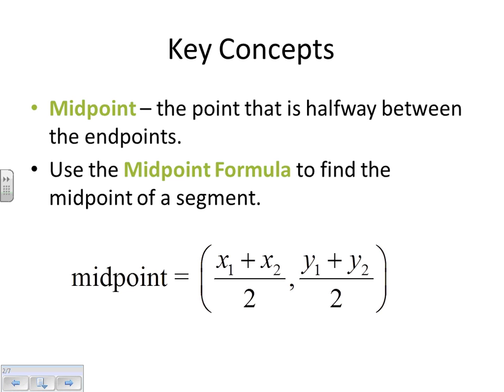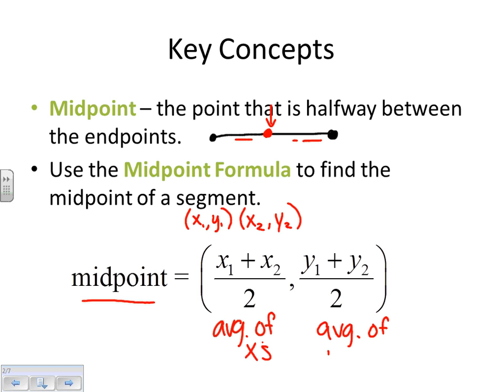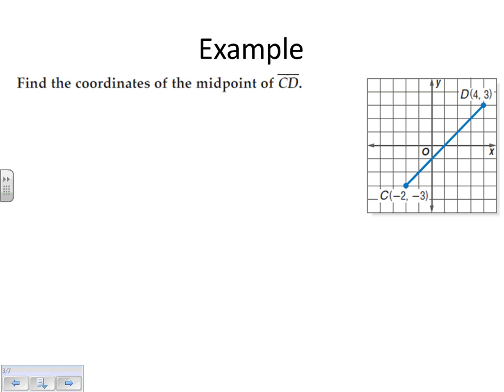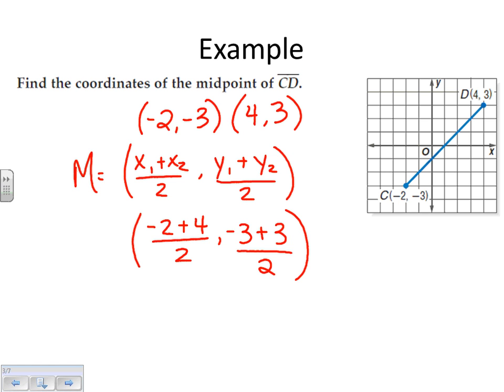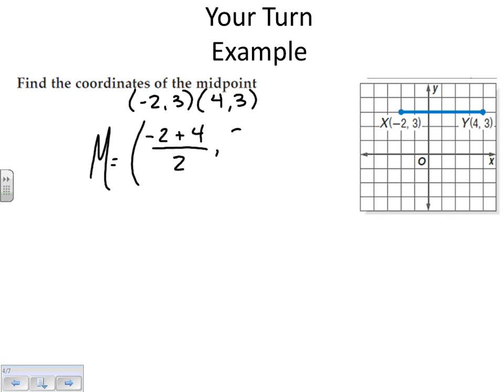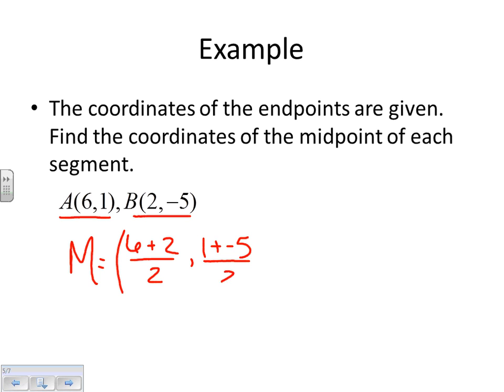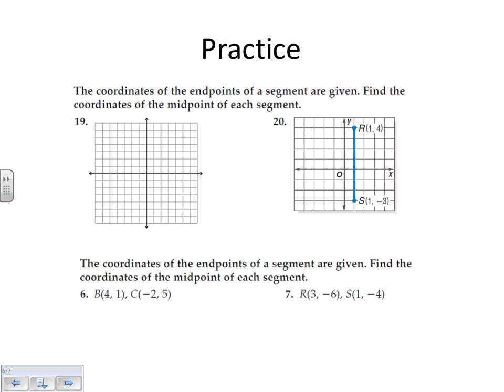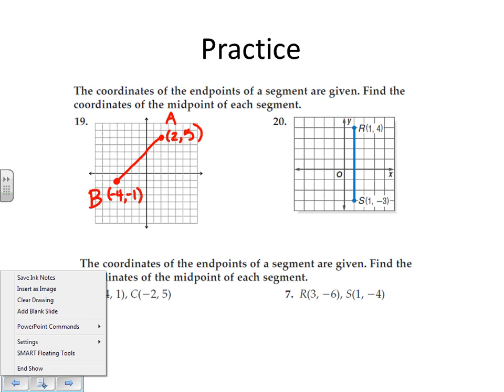7th grade Midpoint Formula.wmv